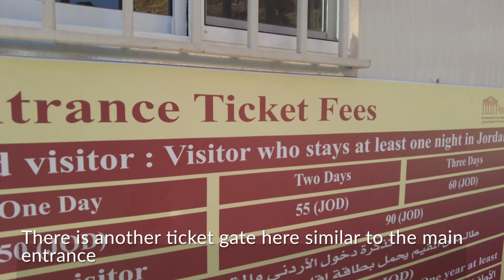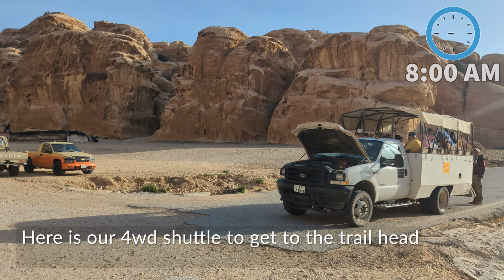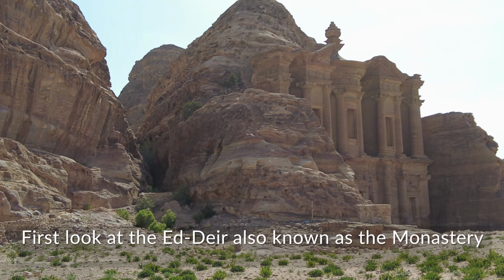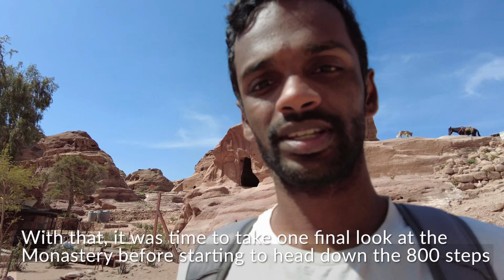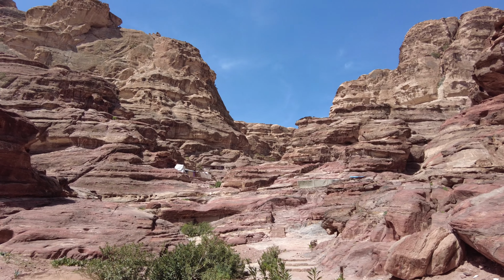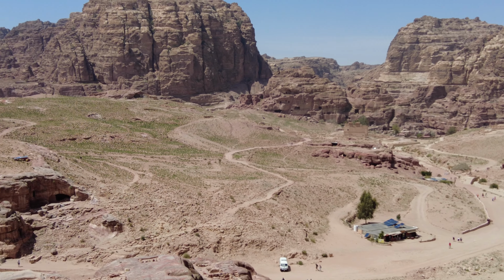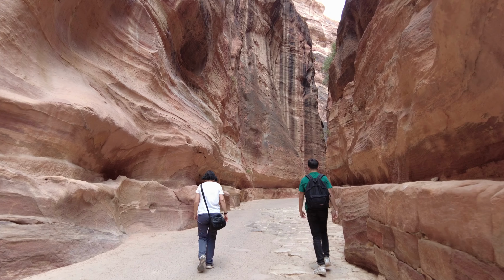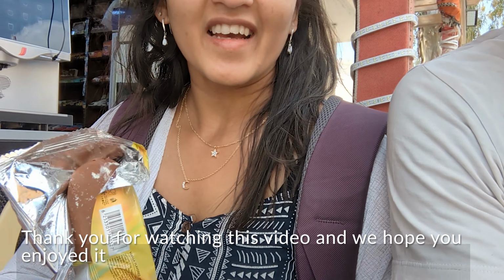Hiking the Petra Backdoor trail | Best way to spend a day in Petra Jordan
Join us on the Petra back door hike the best way to spend one day in Petra.
Discover the best way to see Petra with our guide to the Petra Backdoor Hike! This lesser-known trail saves you time and energy while leading you to Petra's iconic sites, the Monastery and the Treasury.

00:00 Introduction to the backdoor hike
00:40 The Little Petra Bus
01:20 Little Petra
02:26 4WD to the start of trail
03:15 Walking to the monastery
04:00 The Petra monastery
05:44 Continuing on the Petra trail
07:50 The Royal Tombs of Petra
08:50 The Nabatean theatre
09:18 The Treasury Petra
09:58 Walking through the Siq
11:10 Final thoughts

Petra 1 day itinerary | A guide to visiting the ancient city of Petra | Petra travel vlog | Petra travel itinerary | How to visit Petra in a day | First time visitor's guide to Petra | Petra best day walk | How to get to Petra | What to do in Petra in a Day | How to plan a Jordan itinerary | Tips for travelling to Jordan